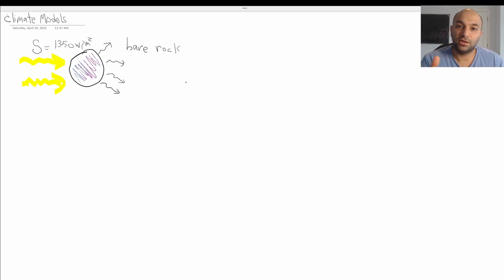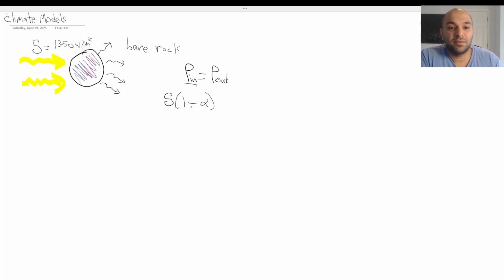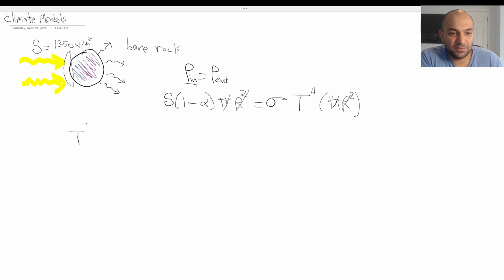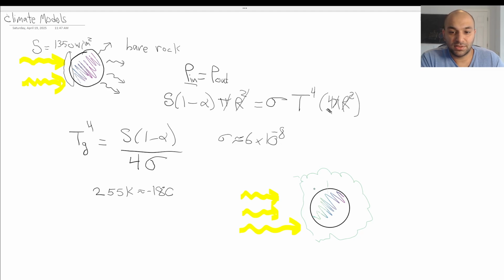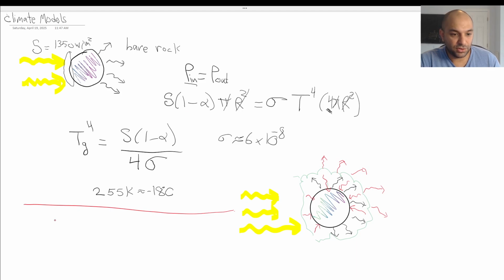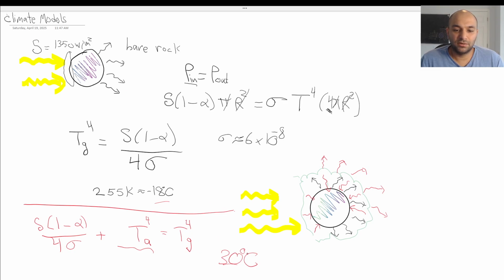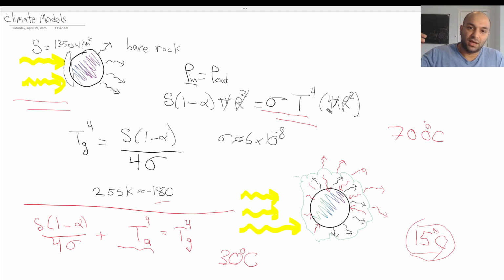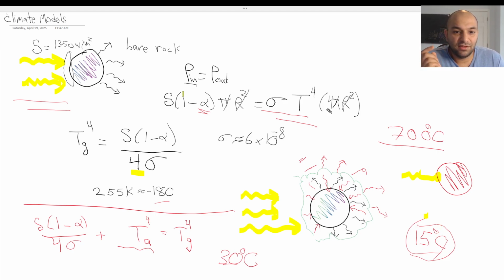How To Predict The Temperature Of A Planet